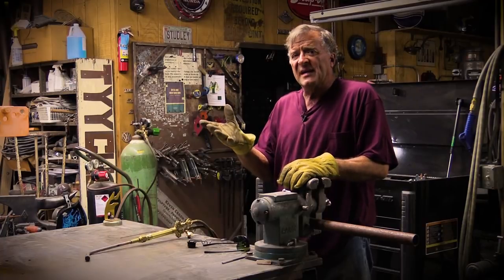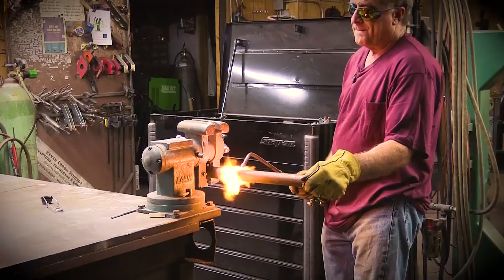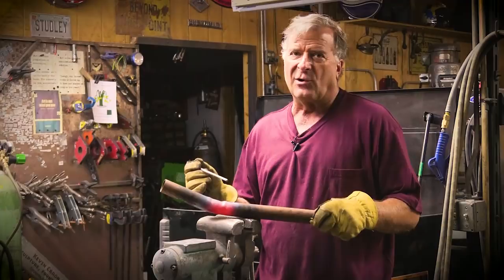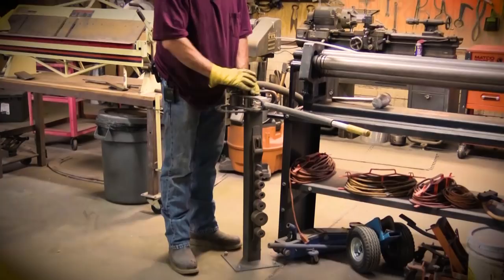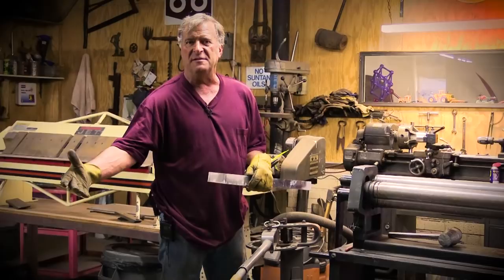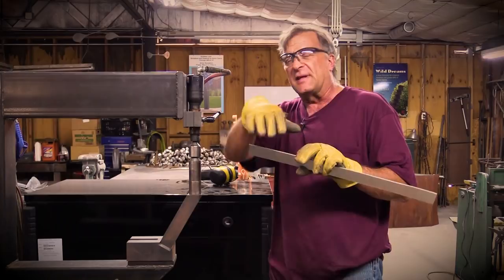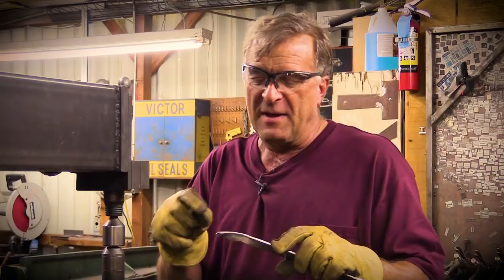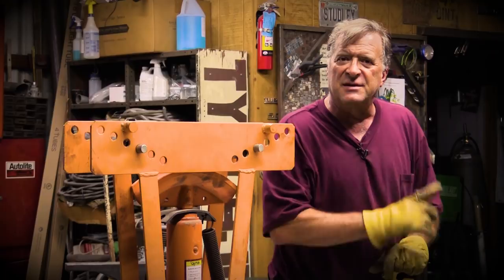Bending Metal: "What Could Possibly Go Wrong?!" - Kevin Caron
- Artist Kevin Caron shares some of the things that can go wrong when bending metal - and what to do about them .

When you're bending metal, what could possibly go wrong?  One things that can go wrong is when you're trying to bend metal and you don't have the right tool for it.

Like trying to bend this piece of pipe, whether you want a 90 degree curve or even just a 45 degree angle in it. Even using heat on it and keeping the flame moving and using a little gentle pressure as you're bending, you deform the metal.  Kevin Caron shows what happens when you try to bend something without the right tool: the pipe has buckled. What you need is a bender hydraulic bender.

What could possibly go wrong with a hydraulic bender? Its job is to bend pipe. Kevin Caron uses the bender to bend some pipe, but it gets flattened on the bend because he didn't have the right size die, or shoe, to fit the diameter of the pipe he's bending. The shoe needs to fit the pipe for it to work right. So that's another thing that can go wrong: You have the right machine but the wrong tools.

Next Kevin Caron shows the stock bender - sometimes called a Chinese bender - he got Harbor Freight for about $69 many years ago. What could go wrong with a stock bender? He shows the line he drew on the metal to show where he wants his bend, but when he tries to bend it, he discovers he marked it wrong. So measure carefully - measure twice, or even three times, then mark it.

Here's another problem you can have with a stock bender: the roller is in the wrong position. It's too far out. It didn't let Kevin Caron come all the way back around where he wanted to make a 180 degree turn.

What else can go wrong when you're trying to bend metal? Kevin Caron uses his air shaper to get a curve in some 1/8" aluminum. It doesn't take long for the metal to get deformed and thin. This can happen when you're not paying attention to what you're doing. You lose your shape. All of that hammering also raises the temperature, getting the metal hot, which makes it brittle.

When you're bending metal, know your equipment, know your metal, know what you're trying to do. Have the right tools,  the right machines, and the right headspace.

Probably the most important thing you should have is safety equipment: safety glasses, hearing protection, and gloves - as long as you're not around rotating machinery.

Kevin Caron thanks everyone for watching, and reminds them to hit "like" if they like this free how to video.

to see his amazing sculpture, although you might want to hang around for another moment to see him getting down ...